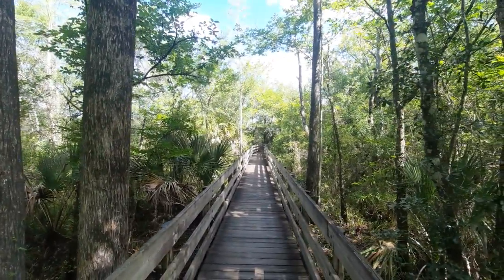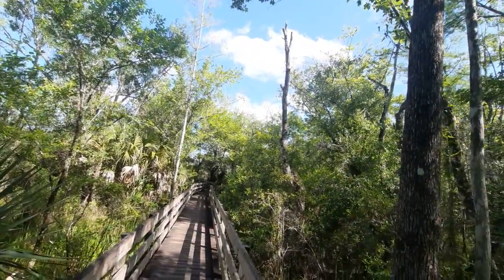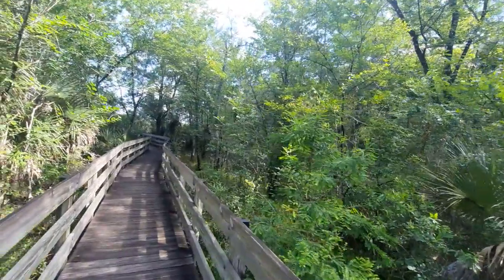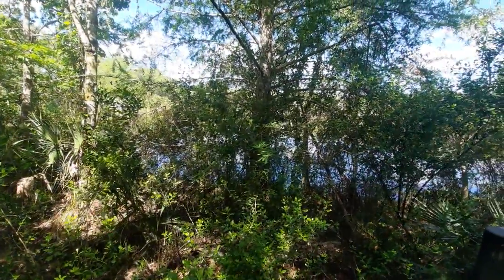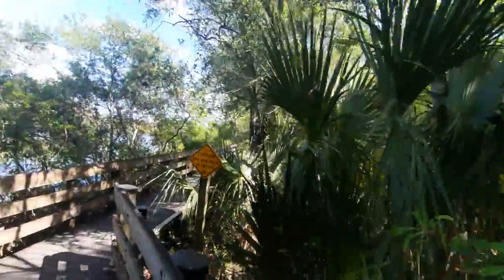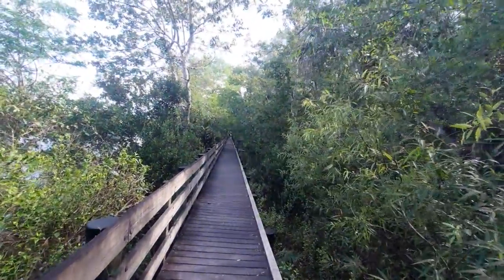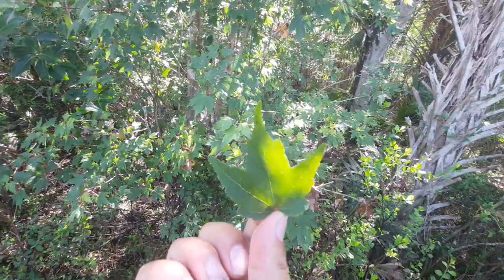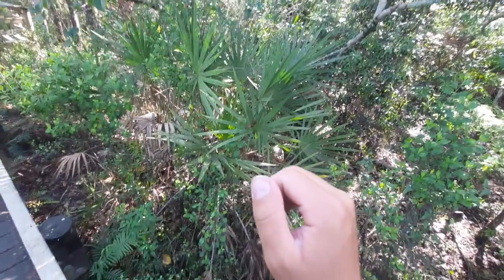Six Mile Cypress Slough Part One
Video #1 of 4 (April 17, 2022):

In which, I paid a revisit to the Six Mile Cypress Slough in Fort Myers, Florida! You are bound to see a magnificent display of Bald Cypress while venturing through the boardwalk. This place became protected in the 1970's. It was a group of high school students that began a ballot initiative to gain support from the community.